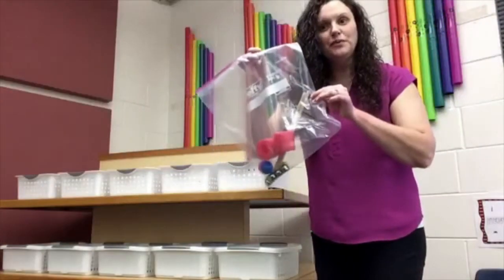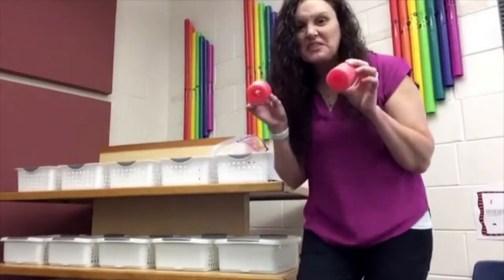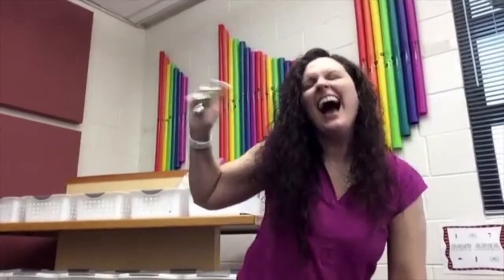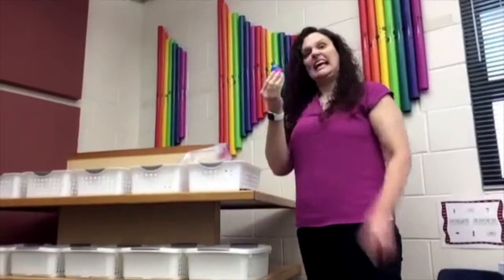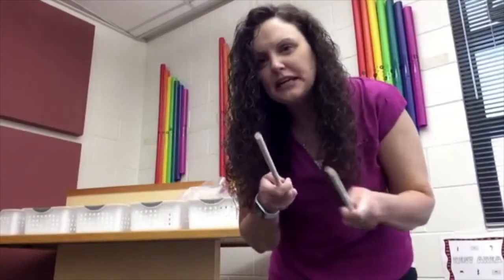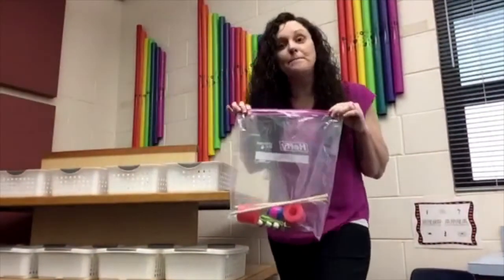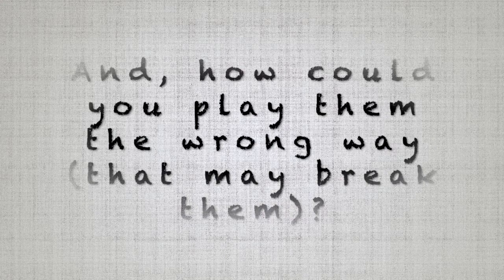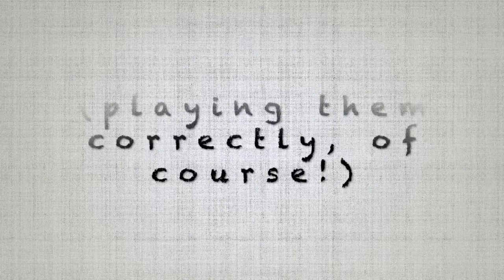Bags of Instruments! Oh my! (primary)